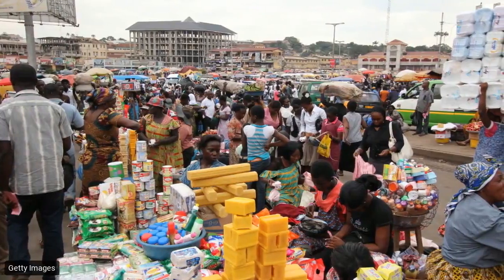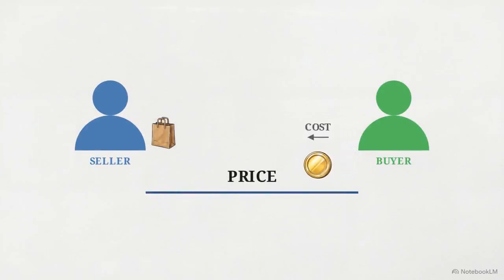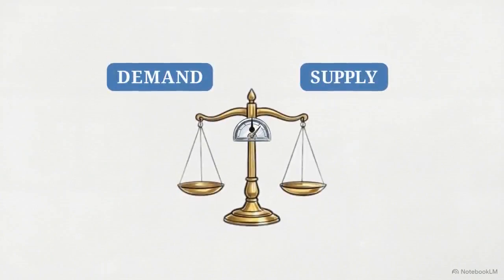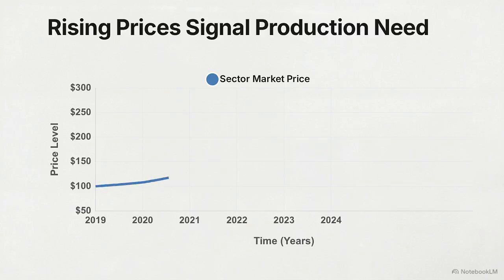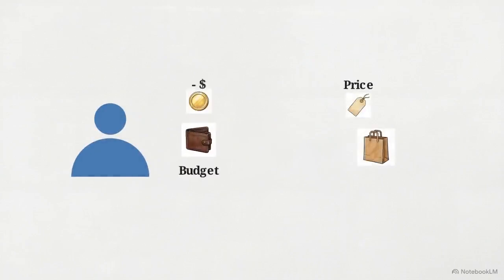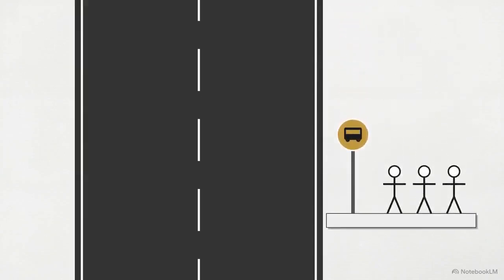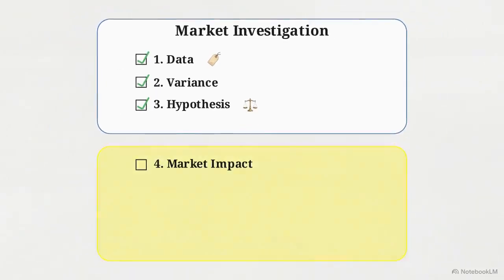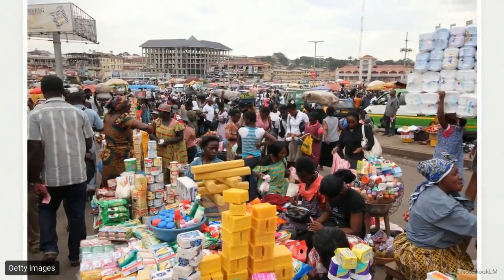Price in the Economy | SHS 1 Economics | S2 W4 (AY16) | School Support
📚 ACCESS LESSONS, BLOGS & TEACHING RESOURCES

Save valuable preparation time with professionally prepared:

• Lesson Plans
• Assessment Tasks
• Marking Schemes
• Mid-Semester Tests
• End-of-Semester Examinations

Build confidence and improve performance through:

• Revision Support
• Practice Activities
• Study Handouts
• Student Workbooks

This SHS 1 Economics lesson introduces learners to the concept of price and its importance in the economy. Learners explore how prices are determined through the interaction of demand and supply, how prices facilitate exchange, and how they influence consumer and producer decisions.

Using practical Ghanaian examples and learner-centered discussions, the lesson demonstrates how prices guide resource allocation, communicate value, and affect everyday economic choices.

Learning Outcomes:

Define price
Explain how prices are determined
Describe the functions of price in the economy
Analyse how prices influence decision-making
Relate price to demand and supply